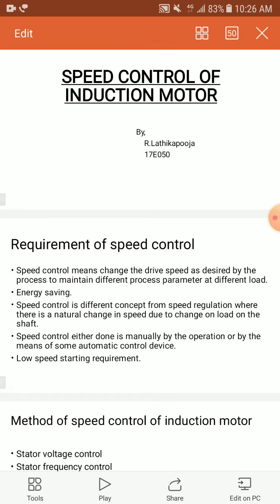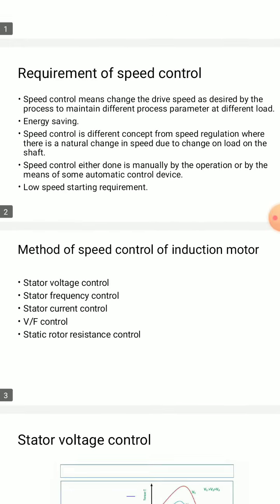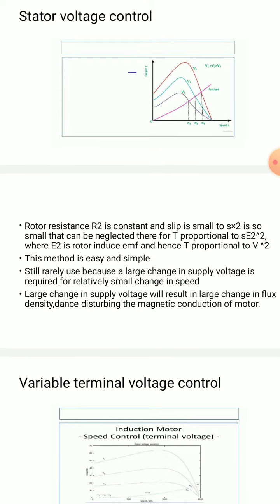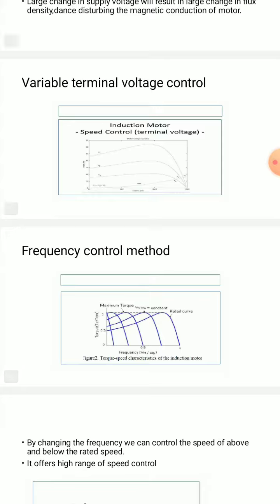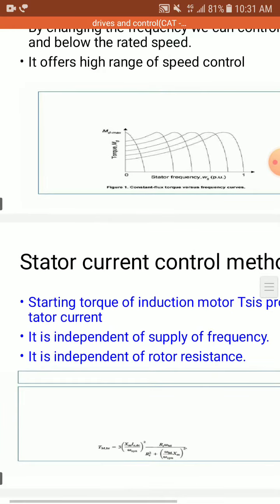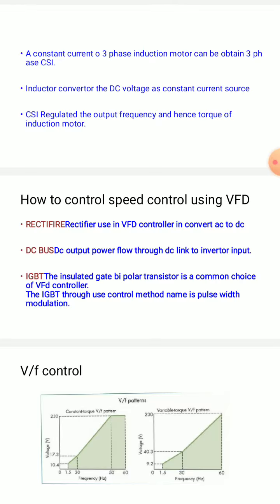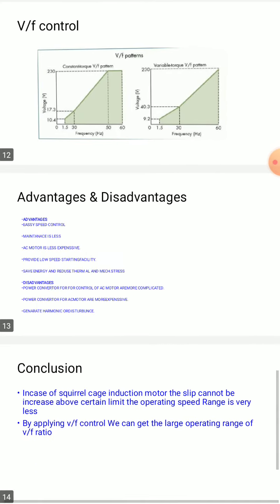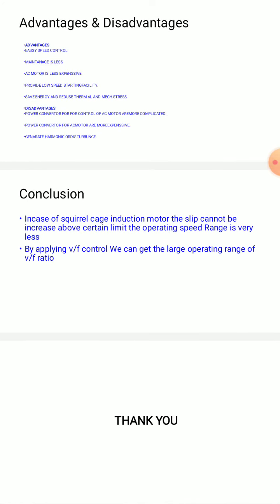SPEED CONTROL OF INDUCTION MOTOR